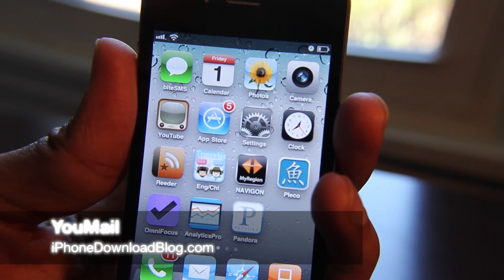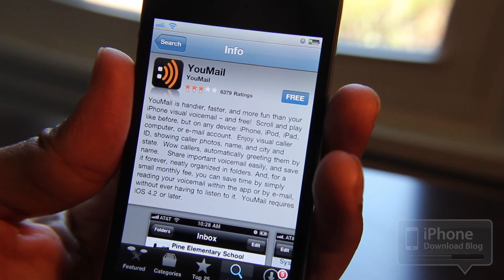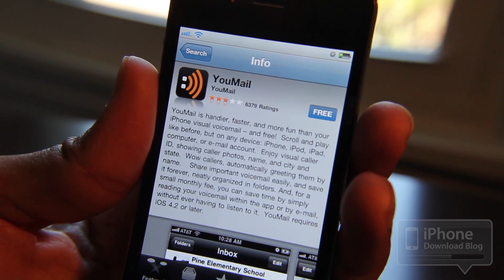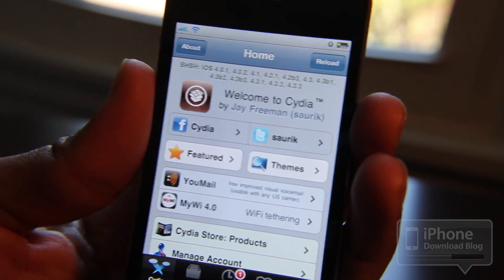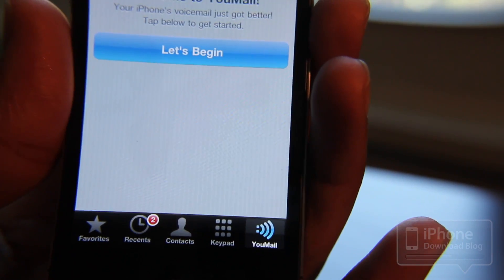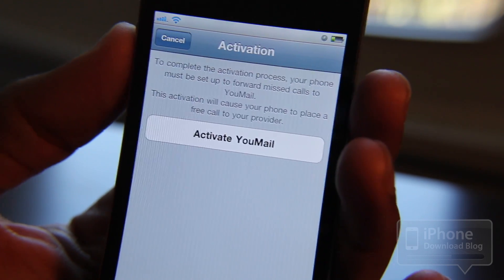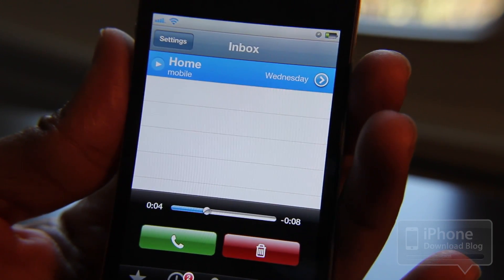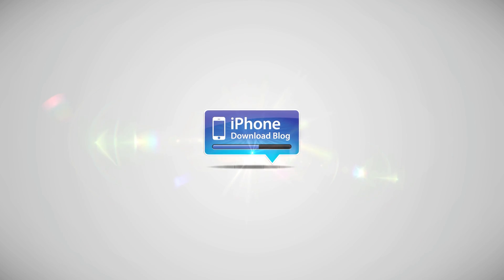'YouMail' Jailbreak App Brings Visual Voicemail to T-Mobile iPhone Users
Like this video? Share on Twitter!

Are you a T-Mobile iPhone user? Do you want real working Visual Voicemail? Then watch this video.

About iDB